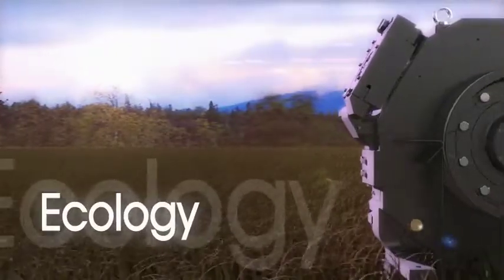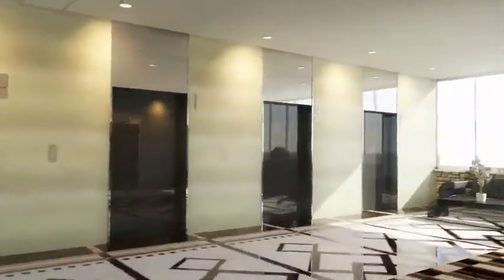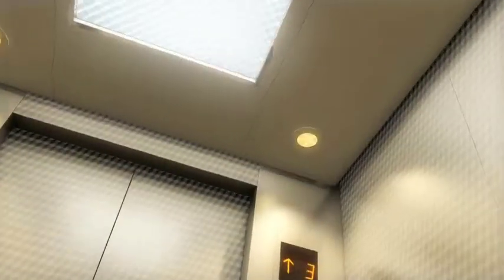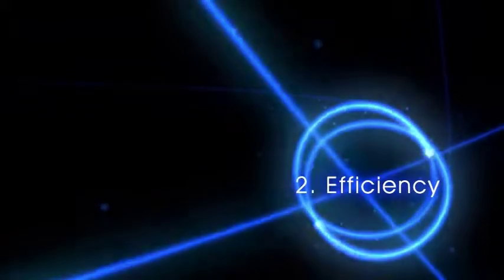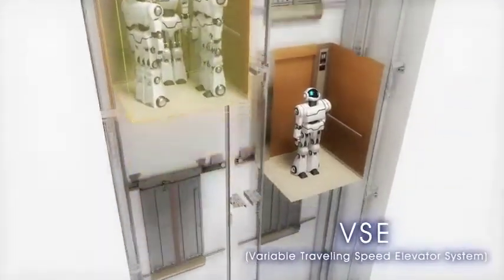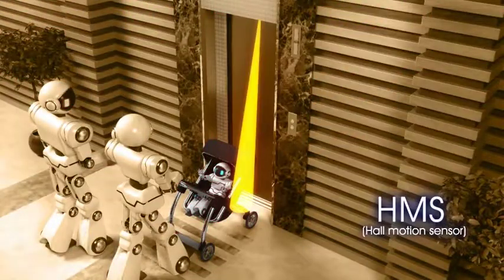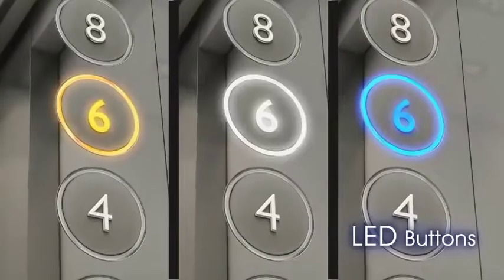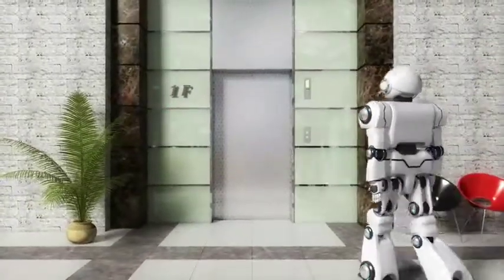[English] NEXIEZ-MRL -Machine-Room-Less Elevator- [Mitsubishi Official Video]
Passenger elevator, NEXIEZ-MRL, is our global flagship, machine-room-less elevator that consumes less power with minimal impact on the global environment. Also, the refined design produces a high-quality atmosphere that provides superior safety and comfort for passengers.

Specifications subject to change